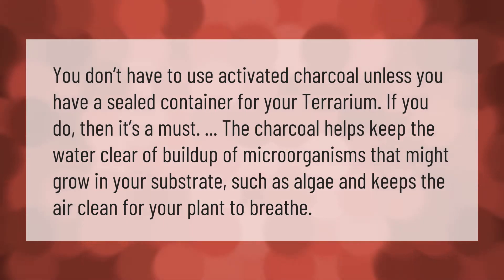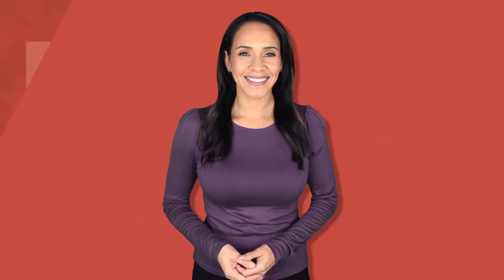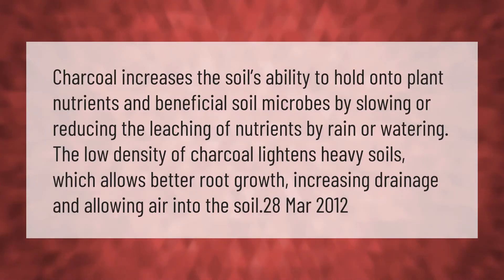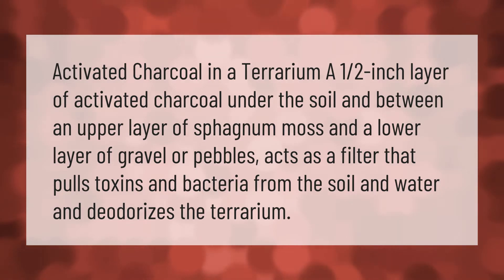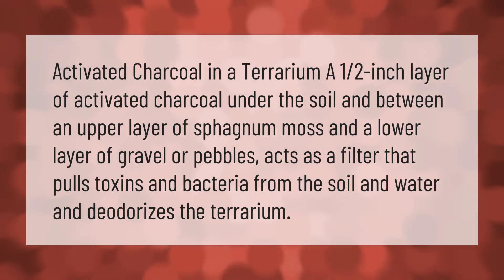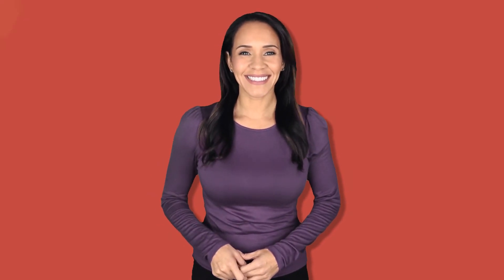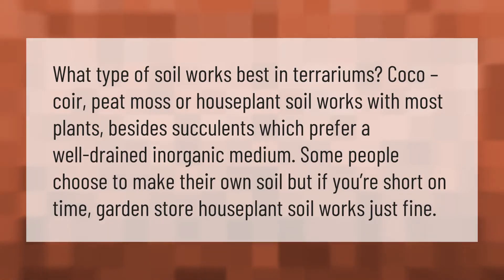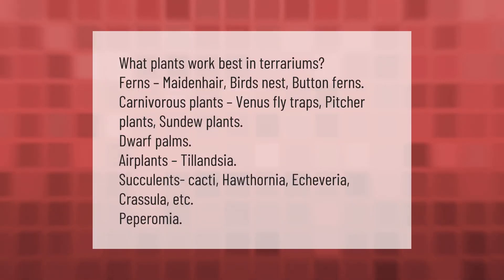Do you need charcoal for a terrarium?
00:00 - Do you need charcoal for a terrarium?
00:37 - Can plants grow in charcoal?
01:09 - Where does charcoal go in a terrarium?
01:38 - Can I put succulents in a terrarium?
02:09 - What kind of soil do I need for a terrarium?
02:41 - What plants are good for a terrarium?

Laura S. Harris (2021, February 28.) Do you need charcoal for a terrarium?
    AskAbout.video/articles/Do-you-need-charcoal-for-a-terrarium-225817